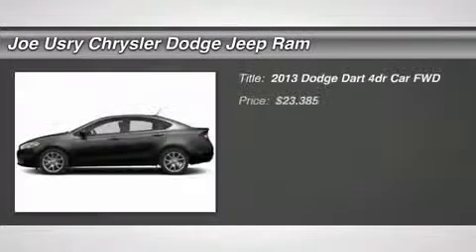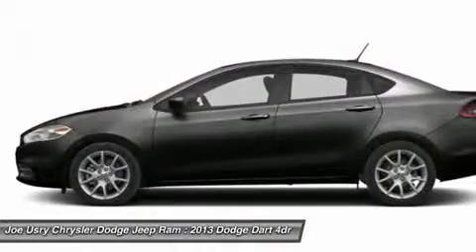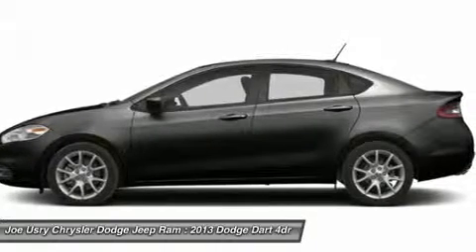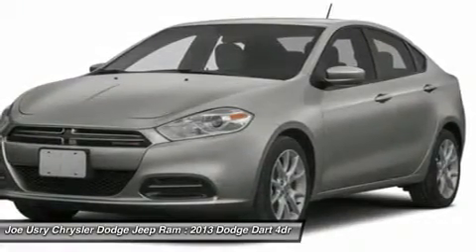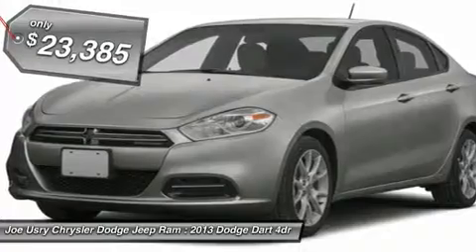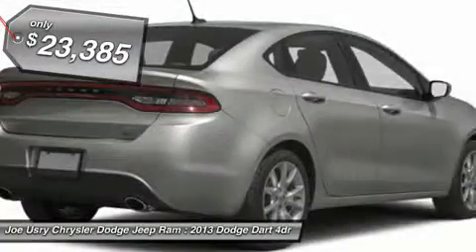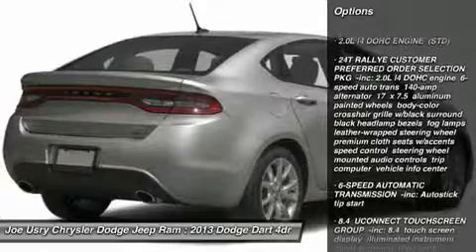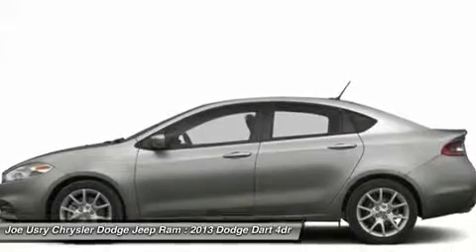2013 DODGE DART Jackson, MS D5263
2013 DODGE DART Jackson, MS
Stock# D5263

5395 I 55 N.

You'll love this 2013 Dodge Dart. This is a car you'll want to take home. With 0 miles, it features Automatic transmission and an exterior color of Pitch Black. Call us and be the first to open the car door today!